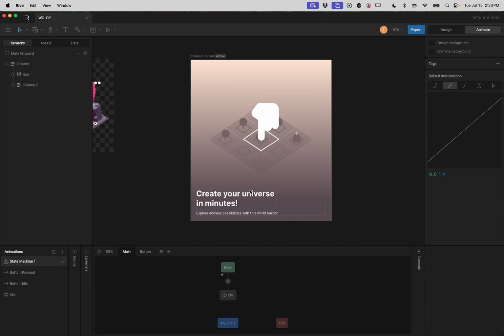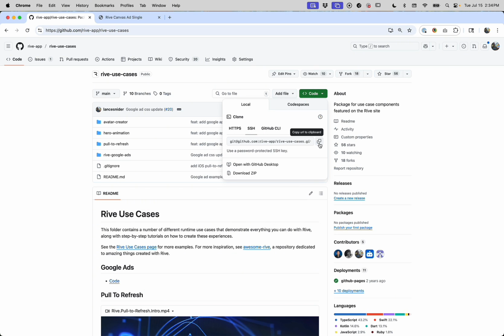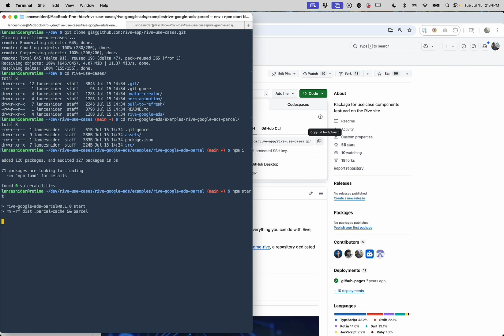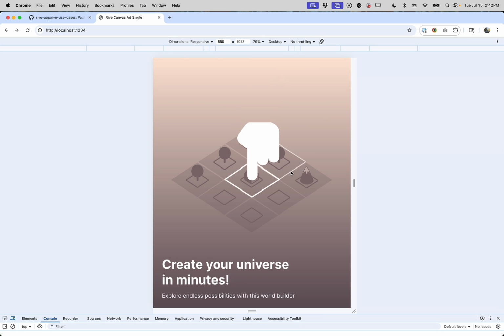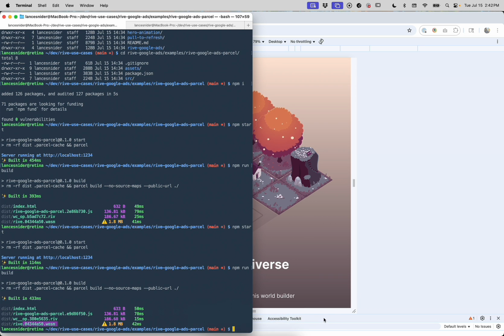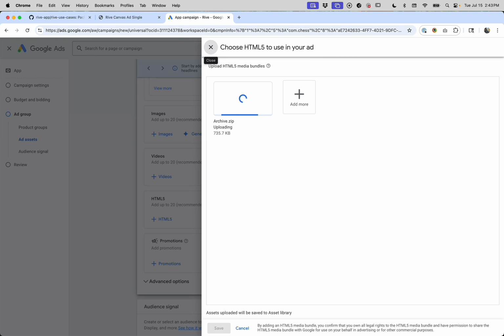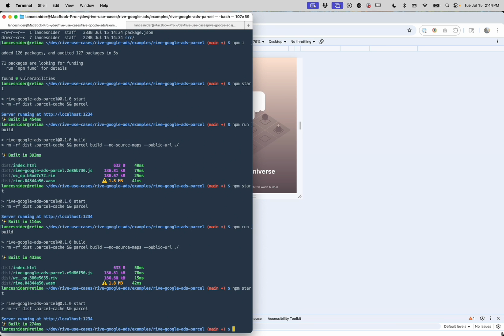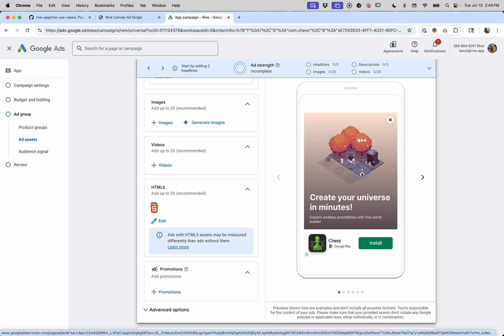How to make an INTERACTIVE GOOGLE APP AD with Rive!!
Rive is a new design tool for creating interactive, production-ready graphics for websites, games and apps.

This in-depth tutorial is suitable for developers and covers how to implement your interactive Rive files into Google app ad campaigns!